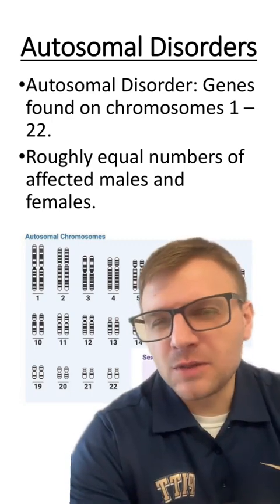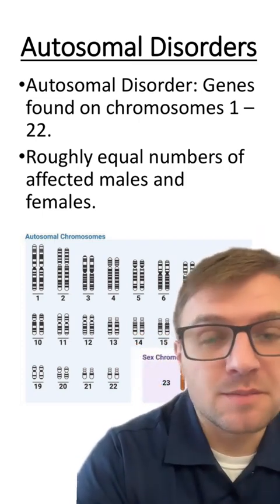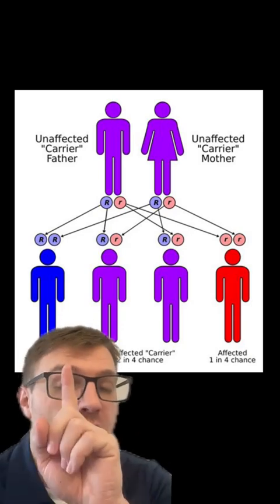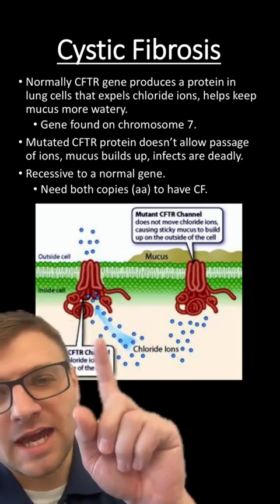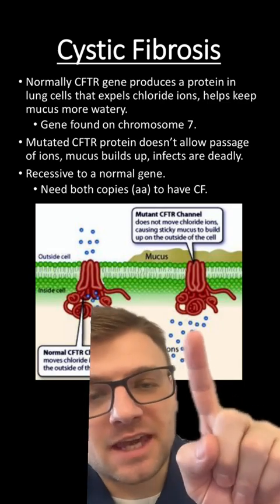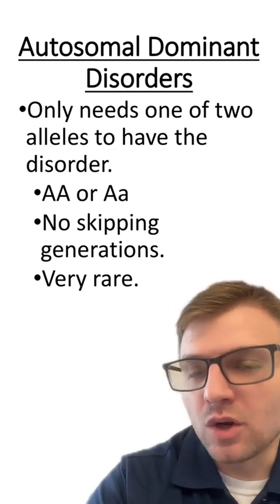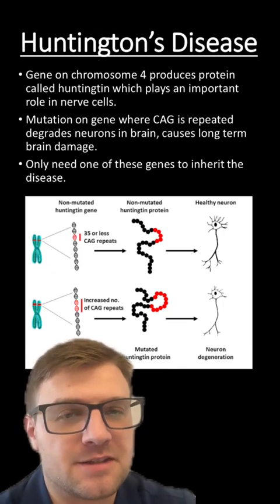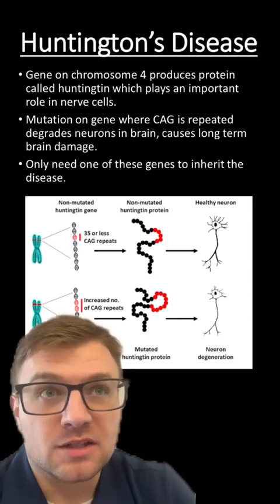Autosomal dominant and recessive disorders